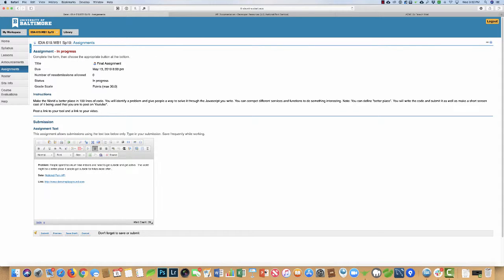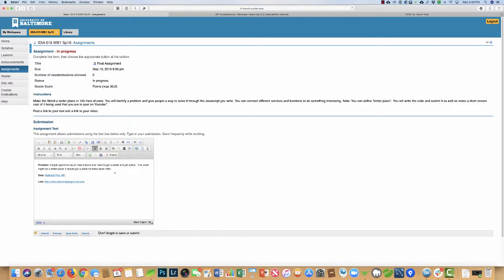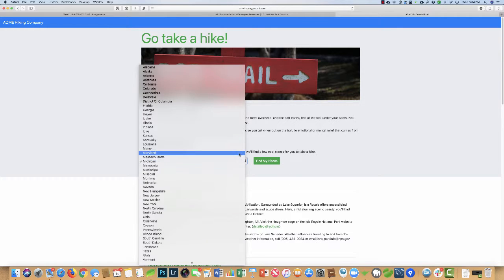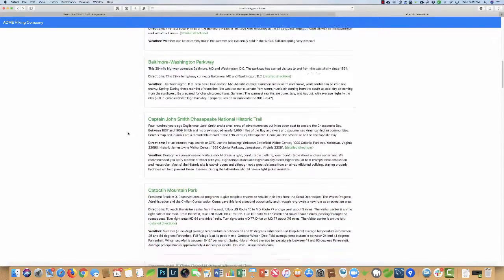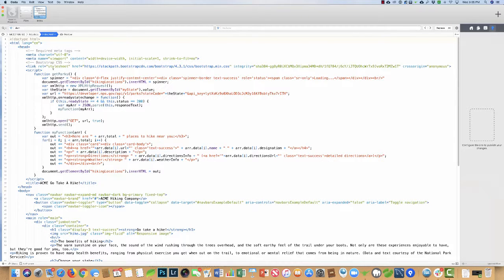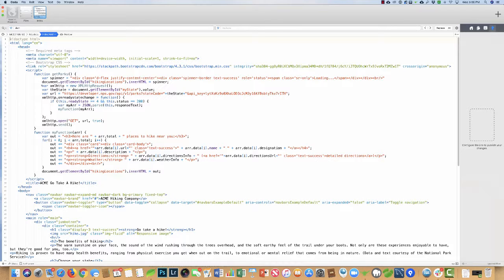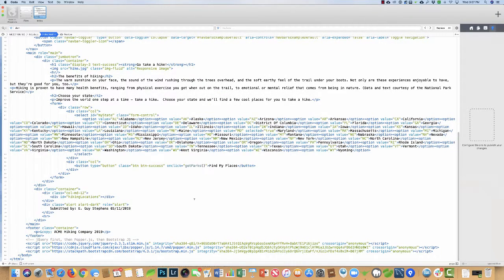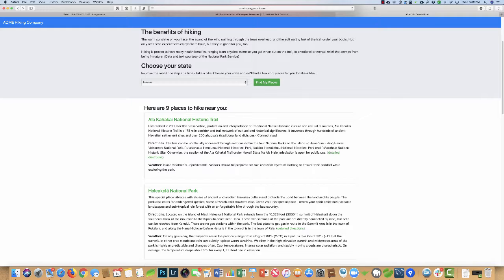IDIA 619 Final Assignment